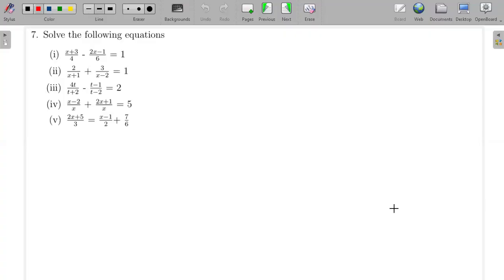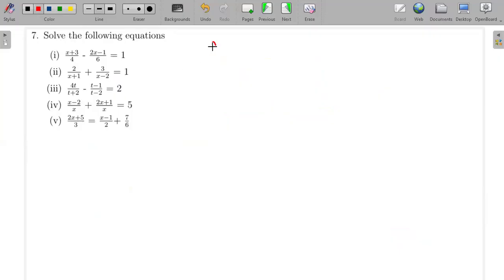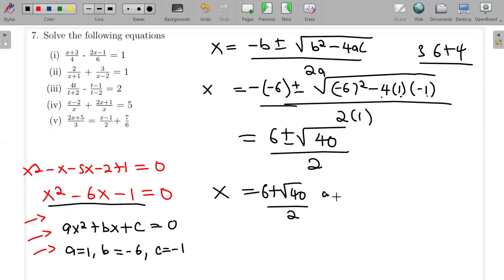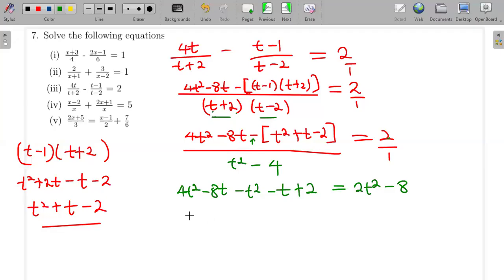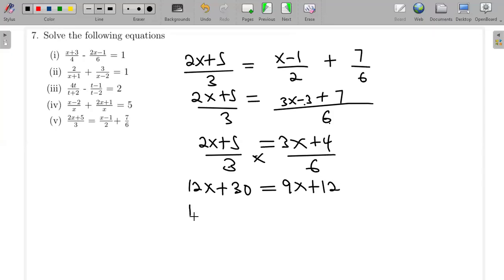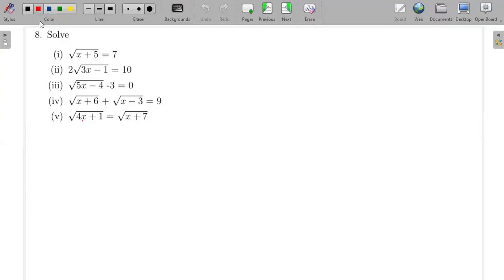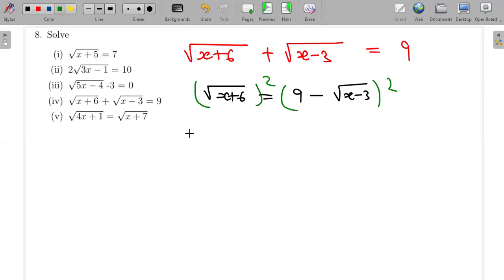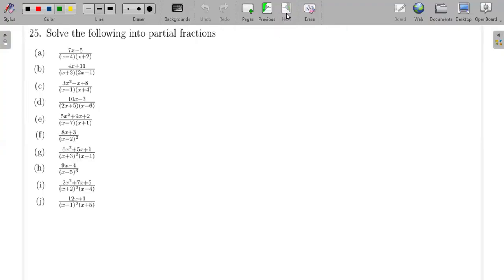How to Solve Radical & Rational Equations Easily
In this video we discuss How to Solve Radical & Rational Equations